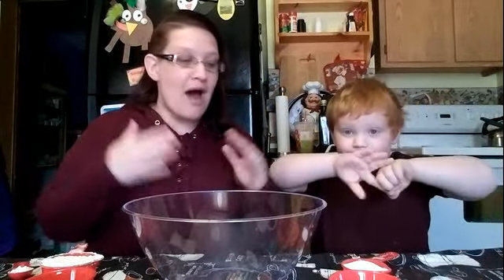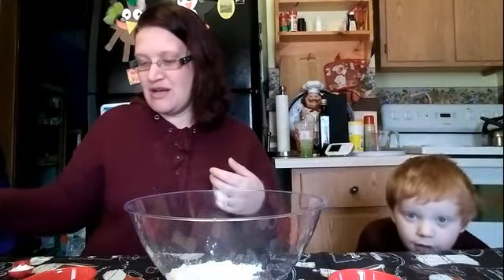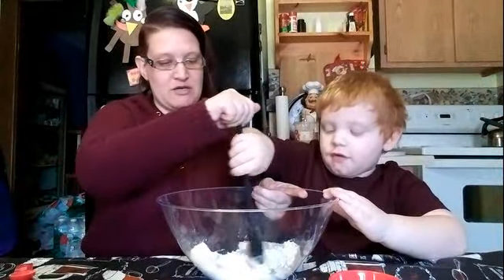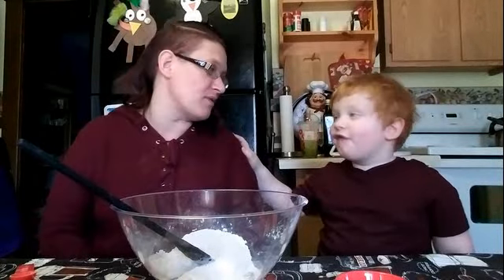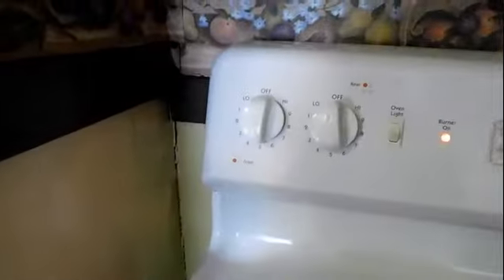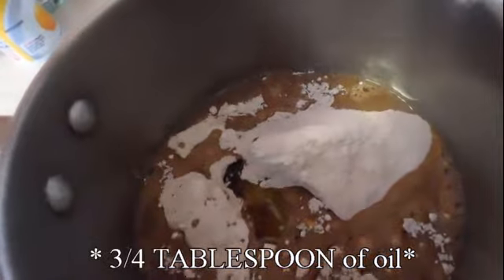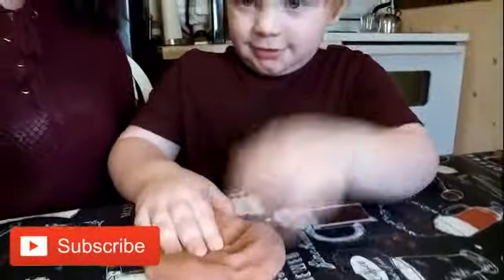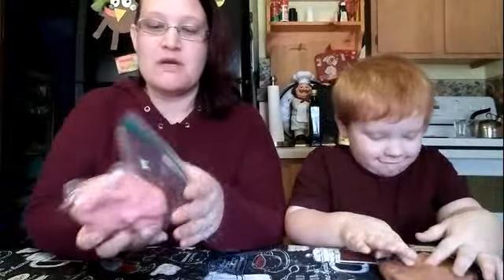How To Make Your Own Scented Play Dough! Will It Get The Kid Seal of Approval?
Hey everybody! Today we make our own chocolate scented play dough! But will it receive Daniel's seal of approval? Watch til the end to find out!

Full Play Dough Recipe

1 cup of flour                                    2 tbsp of chosen scent
1/2 cup salt                                       1 1/2 tbsp oil
2 tsp cream of tartar                       1 cup of water

combine dry ingredients in a bowl and mix well. place a non stick pot over medium heat. Pour in dry ingredients and then water and oil. Cook, stirring until dough forms, about 2-3 minutes. Set play dough on cutting board and allow to coo